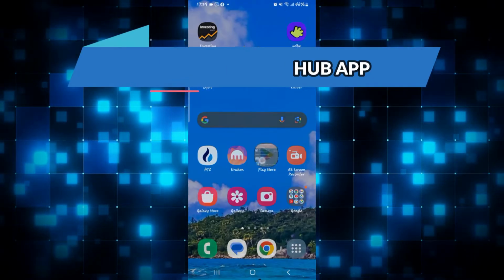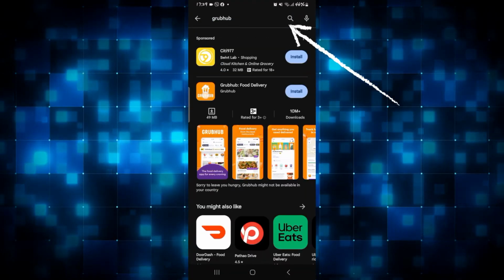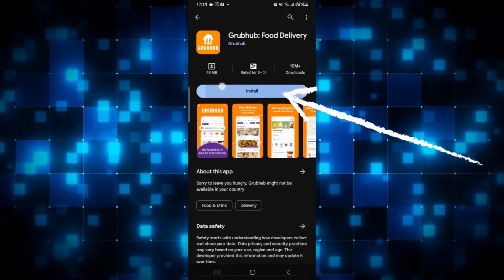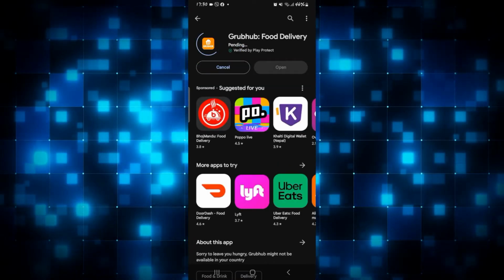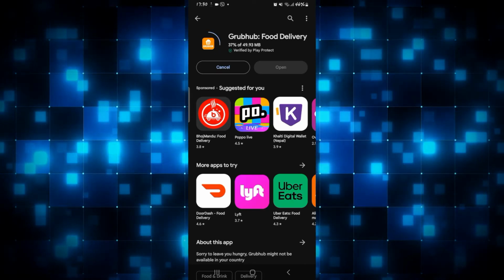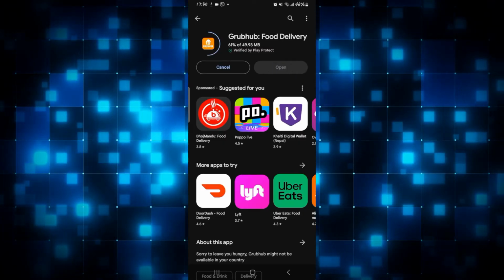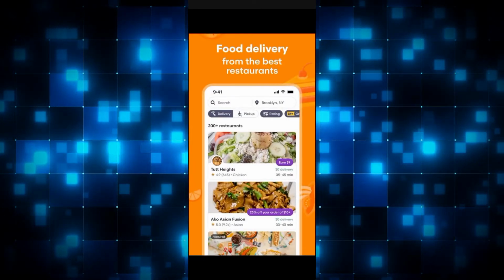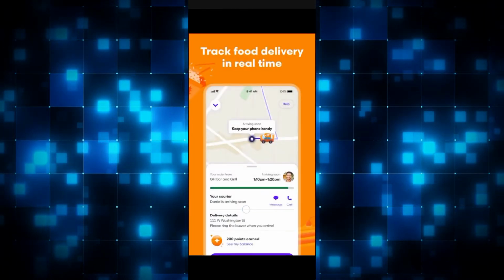Download Grubhub App: How to Install Grubhub Application on Android?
Grubhub App Download on Android:

This quick video will have you downloading the Grubhub app and ordering your next delicious feast in no time, whether you're on Android or iOS.

0:00 Intro
0:12 Download Grubhub Application on Mobile
1:03 Outro